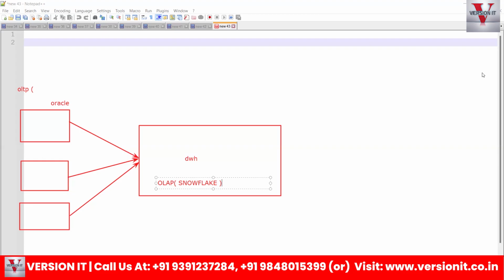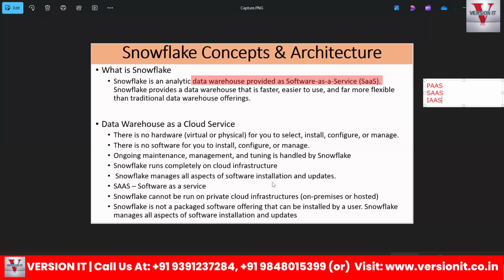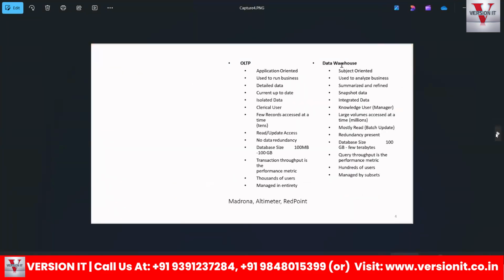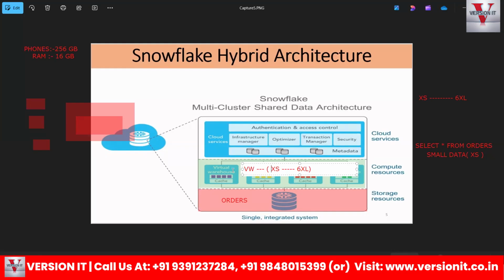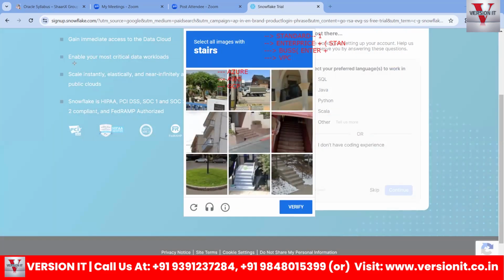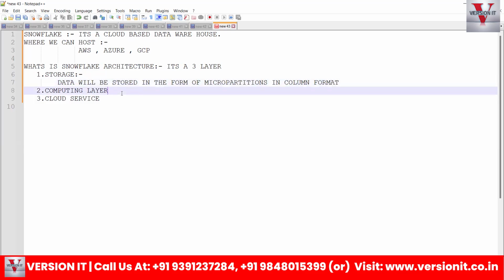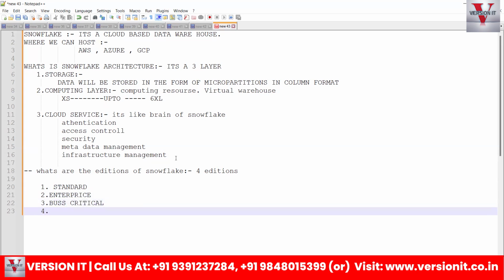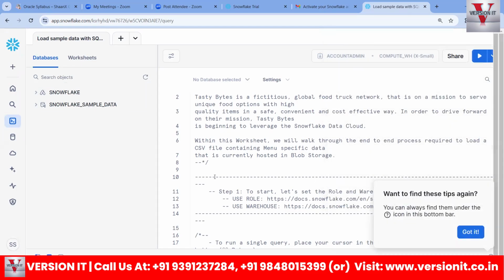Snowflake Training In Hyderabad | Full Step-by-Step Guide with Real-Time Demo - Version IT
Ready to build a career with Snowflake Training in Hyderabad?

Chapters:
0:00 Introduction
0:39 Oracle Database
4:11 Snowflake Concepts & Architecture
14:37 Snowflake Hybrid Architecture
38:34 What is Snowflake  Architecture?

Looking for the best Snowflake Training in Hyderabad? This video will guide you through the essential skills required to become a successful Snowflake Data Engineer.

In this training, you’ll learn how to design and build scalable data solutions using the Snowflake Data Platform, including data warehousing, data sharing, and performance optimization. You’ll also gain hands-on experience with Snowflake features like virtual warehouses, Snowpipe, data loading, and query optimization techniques.

Whether you're a beginner or an experienced professional, this course will help you gain practical knowledge and industry-ready skills to work with modern cloud data platforms.

What you’ll learn in this Snowflake Training in Hyderabad:
-Snowflake architecture and core concepts
-Data warehousing fundamentals on Snowflake
-Data loading techniques (bulk & continuous ingestion)
-ETL & ELT processes using Snowflake
-Data transformation using SQL
-Working with Snowflake features like Time Travel & Zero-Copy Cloning
-Performance optimization and query tuning
-Integration with cloud platforms and BI tools
-Real-time data engineering use cases

Who can join this training:
-Freshers & graduates in Hyderabad
-IT professionals looking to switch to data engineering or cloud roles
-Data analysts & developers
-Anyone interested in cloud data warehousing and big data technologies

Why choose Snowflake Training in Hyderabad?
Hyderabad is a rapidly growing IT hub with increasing demand for Snowflake professionals. This training equips you with hands-on experience, real-time project exposure, and the skills required to work with modern cloud data platforms. It also helps you prepare for Snowflake certifications and opens up job opportunities in leading companies.

👉 VERSION IT also provides professional training in:
✅ Microsoft Fabric
✅ Azure DevOps, AWS DevOps, GCP DevOps
✅ Power BI
✅ Salesforce CRM
✅ ServiceNow
✅ Cyber Security
✅ Python Full Stack, Java Full Stack, .NET Full Stack
✅ Generative AI, and more.

👉 If you’re looking for the Best Snowflake Course in Hyderabad, this is the perfect place to start.